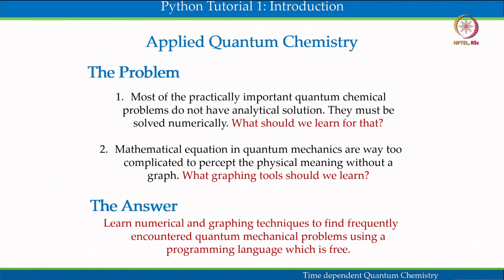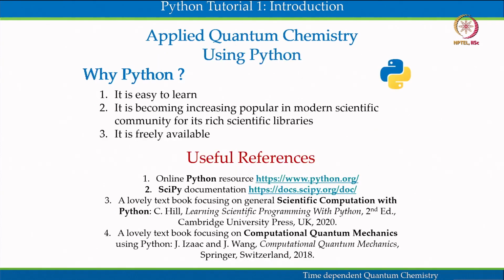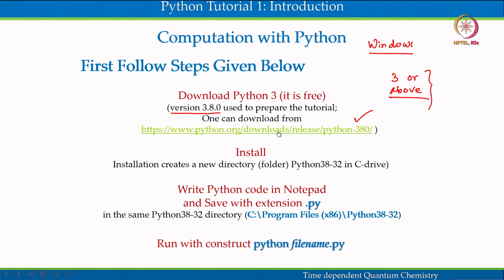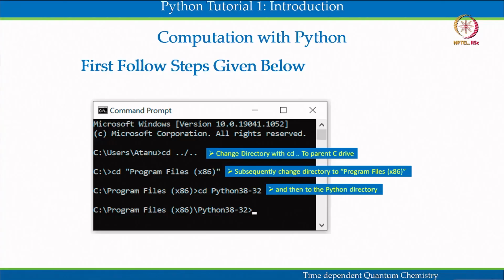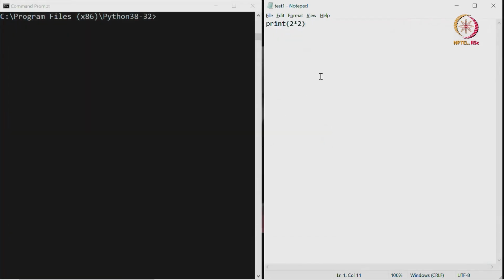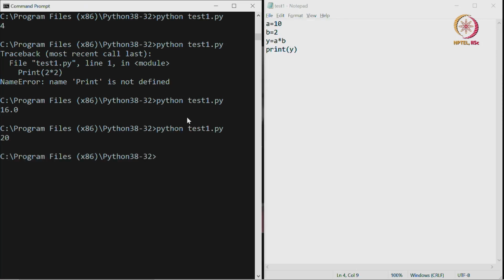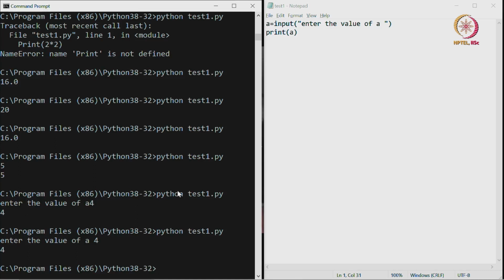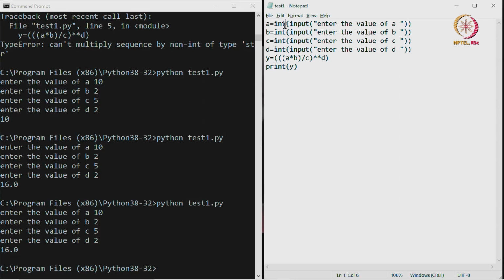Introdution to Python Programming